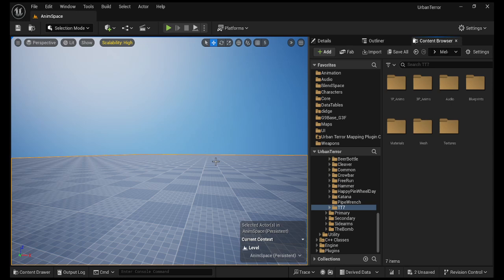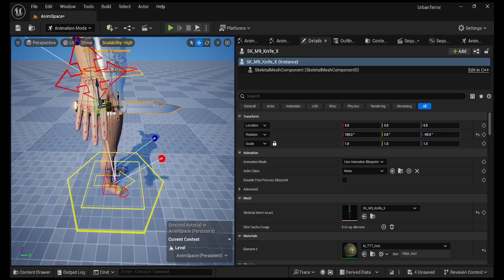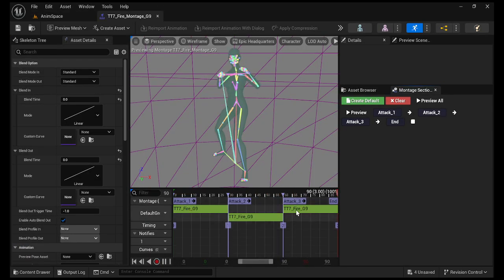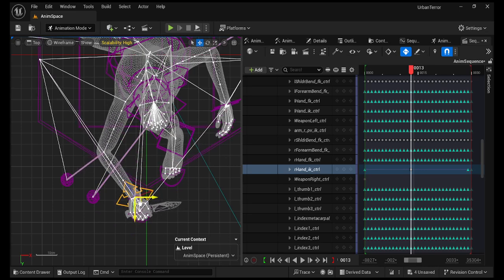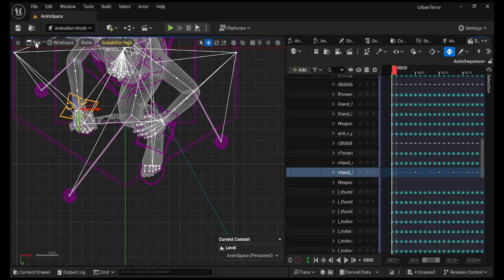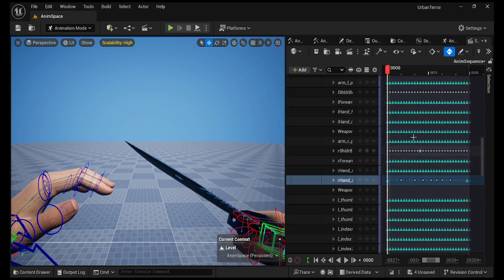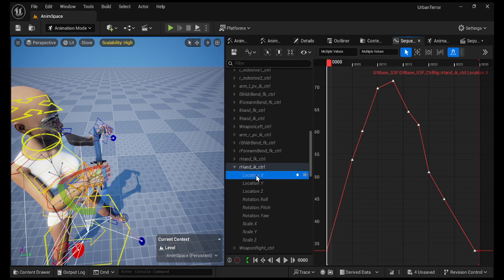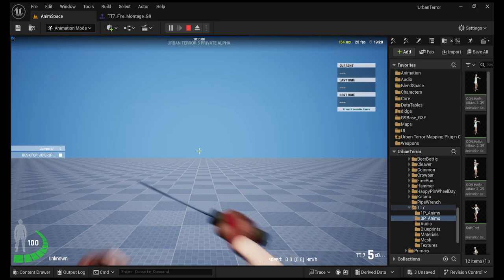Urban Terror Dev Log - TT7 Knife animation editing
Taking an existing character animation for the TT7 Knife and modifying it to create different attacks. This goes from setting up the animation sequencer through to a rough example (I didn't want to make the video too long with all of the fine adjustments).
And apologies, I just noticed the menus/drop-downs are not shown in the video, the capture only picked up the main screen. I'll fix that for the next video)